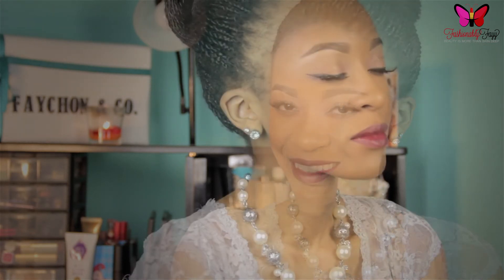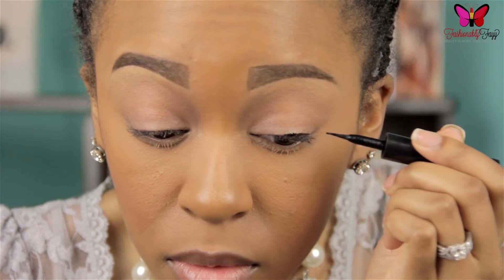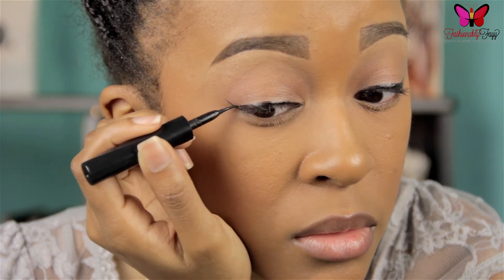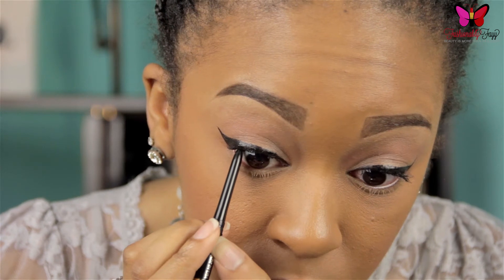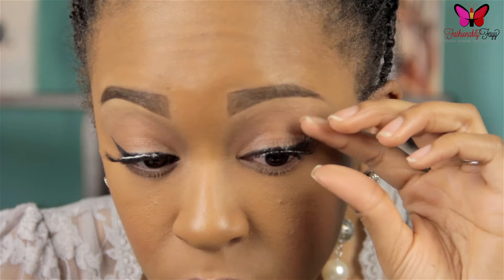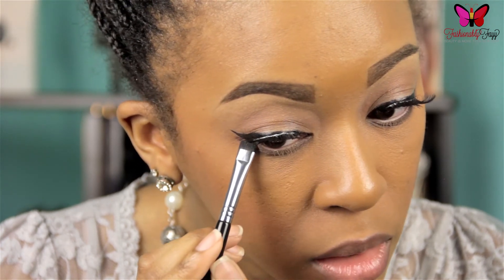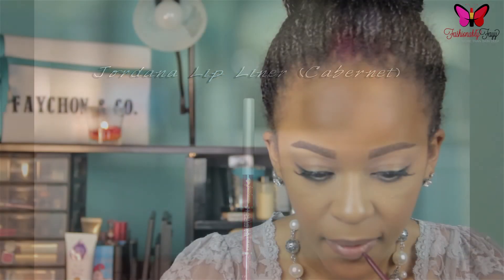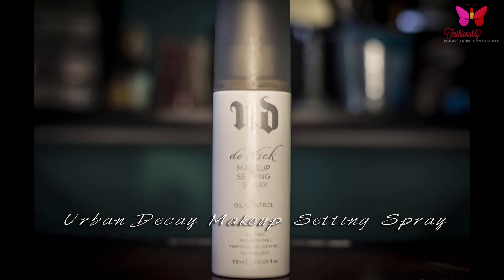Winter-Inspired Makeup Tutorial | FashionablyFayy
Hello Gorgeous!

I hope that you all are doing well and having a fantastic day! If you live in the South like I do, you cannot help but to have noticed the random blizzard of a snowstorm that we got this week. Since snow is definitely not something that we see often here in the south, I was inspired to share a makeup look with you guys that was inspired by the winter season! It's super quick, super easy, and is a look that can be worn both during the day as well as for a night out. Enjoy!

PRODUCT DETAILS:
NYX Above & Beyond Full Coverage Concealer (Glow)
NAKED Palette: Buck + Sigma E40 Tapered Blending Brush
Maybelline Line Stiletto Liquid Eyeliner (Blackest Black)
Rimmel Lash Accelerator Mascara
Jordana Eye Liner (Black)
BH Cosmetics 60-Color Day & Night Palette: Matte Burgundy + Pencil Brush
Lash Grip Lash Adhesive +Red Cherry Lashes #43
Rimmel Waterproof Eye Kohl (Nude)
Sephora Silver Glitter + Sigma E20 Short Shader
Benefit They're Real Mascara
Jordana Lip Liner (Cabernet)
Milani Lipstick (Sangria)
Urban Decay Oil-Control Makeup Setting Spray

Remember, beauty is more that skin deep!!
MUAH!!

FIN.